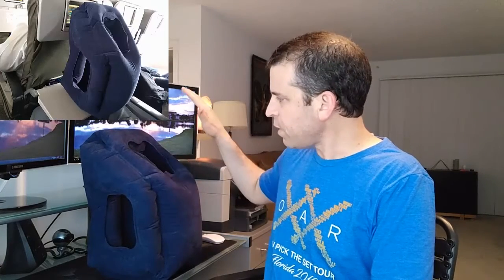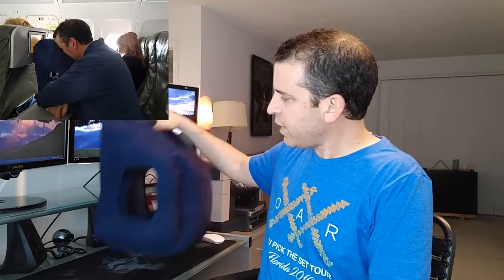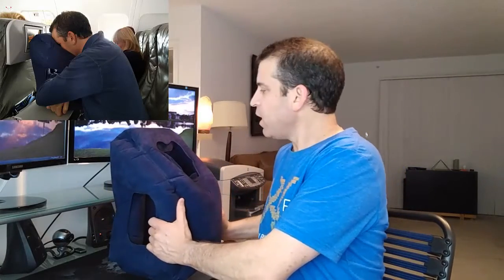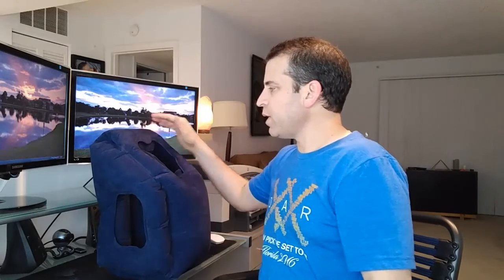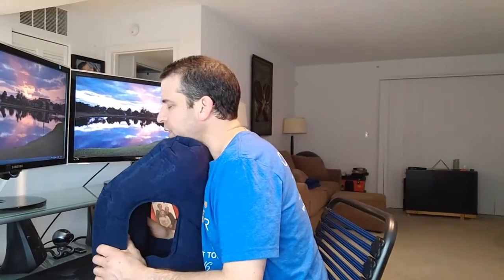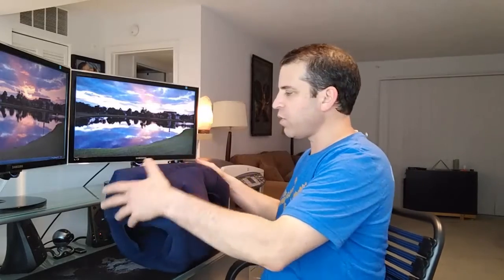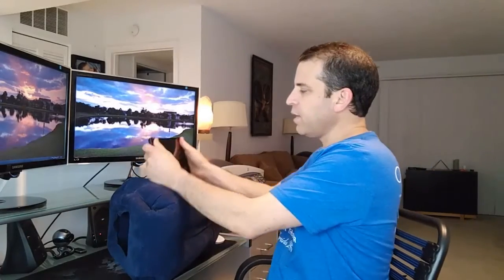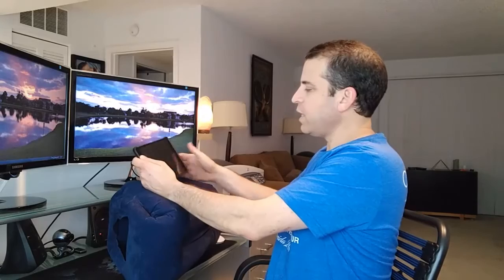Woollip Travel Pillow Experience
For similar type pillows

Woollip is an innovative frontal travel pillow that will allow you to find your ideal sleeping position. It’s time to get on board!